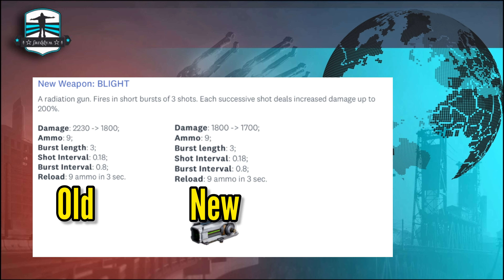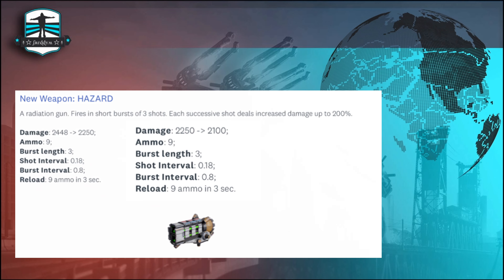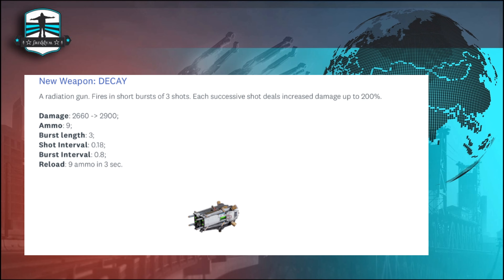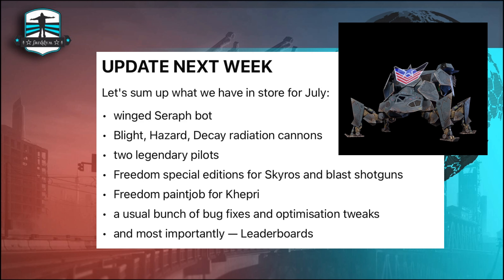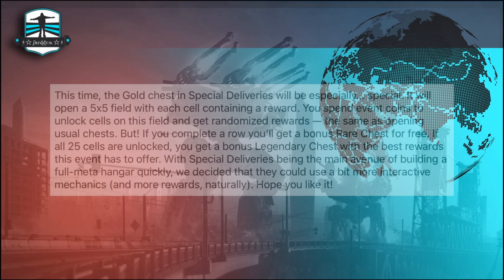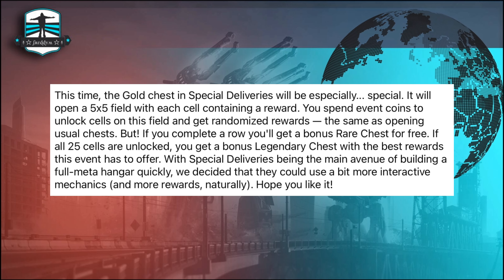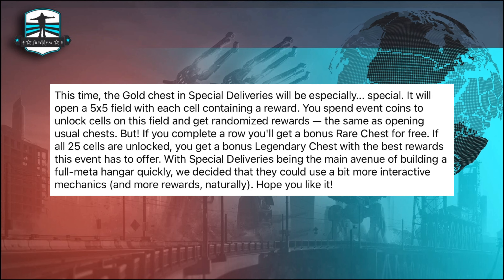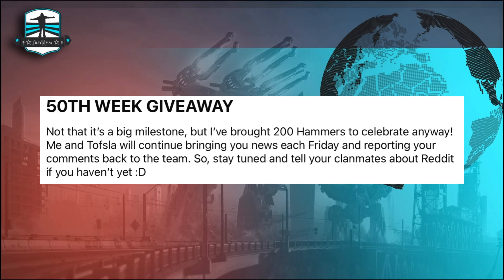LEAKS AND NEWS - Extremely Buffed Shotguns Giveaway & Update 8.2 War Robots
Aloha

This is my weekly Leaks & News Video.

FreddyM  MAOF4P